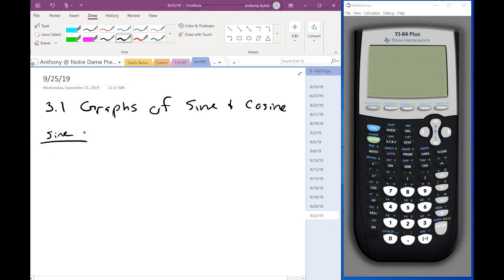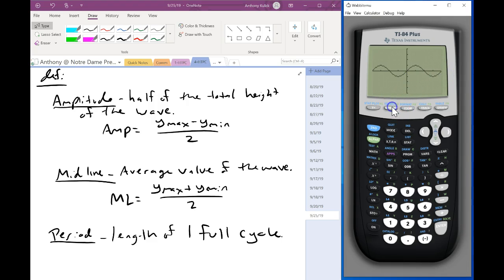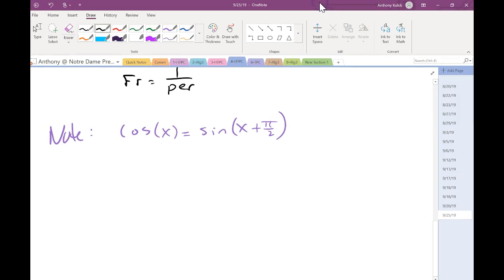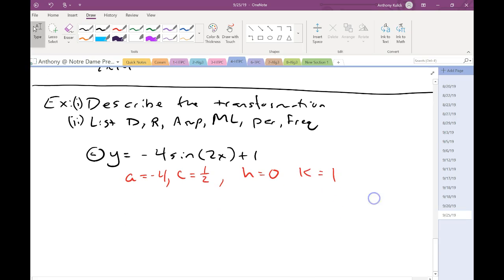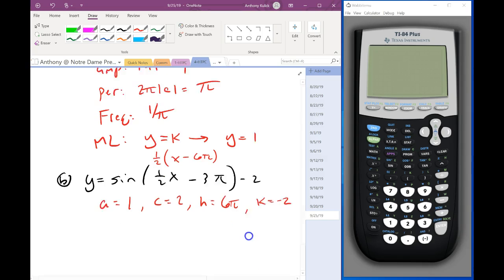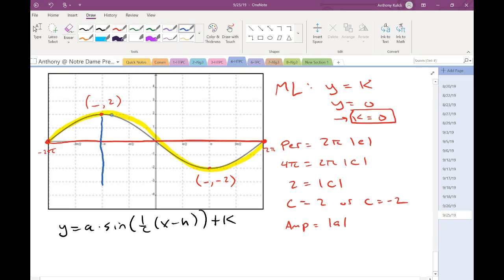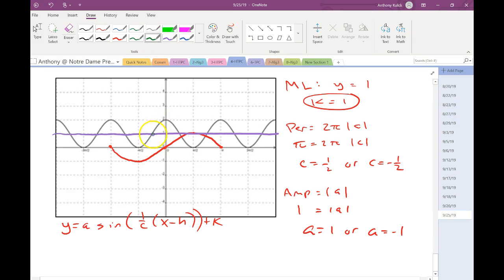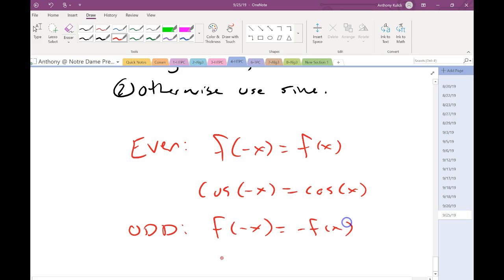9/25/19 3-HTPC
amp, ML, per, freq of sin & cos